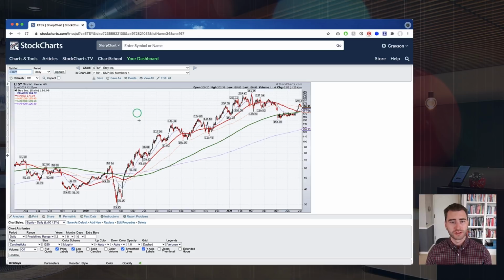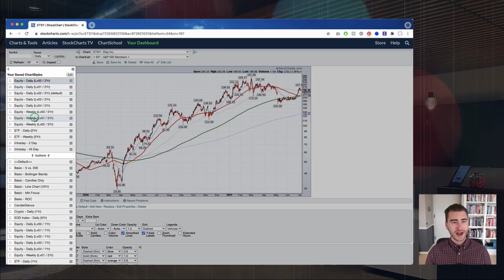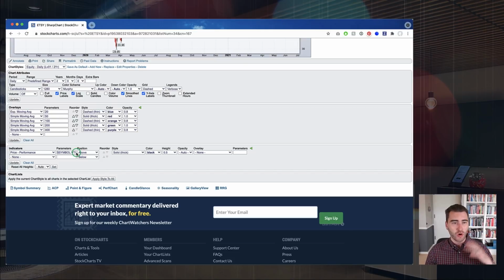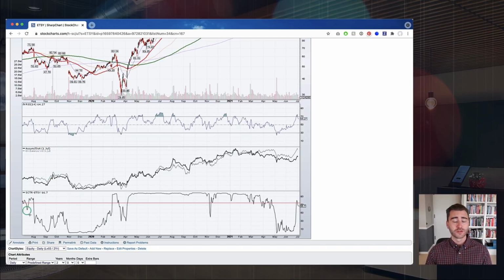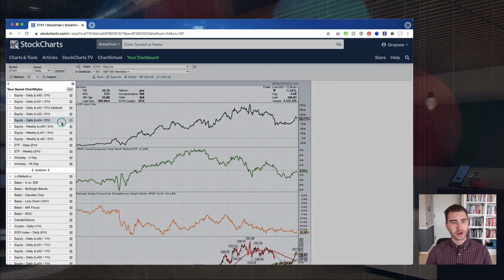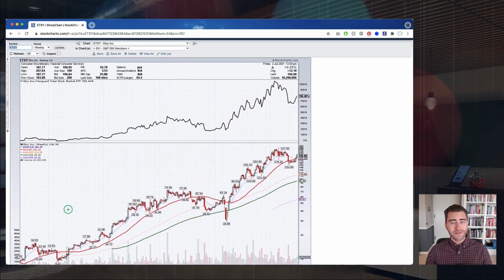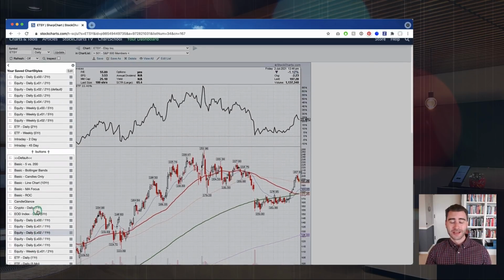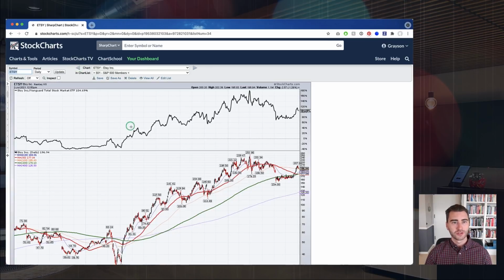How I Use Chart “Levels” To Analyze Stocks & ETFs | Grayson Roze | StockCharts in Focus (07.02.21)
This week, Grayson get personal, sharing how he uses a graduated system of chart "levels" to analyze stocks, ETFs and more. He'll walk you through his personal ChartStyles and demonstrate how his multi-level approach starts with a basic price view and then layers in additional indicators and overlays to build up to a more complete chart.

0:00 - Intro
2:38 - Starting in SharpCharts
4:21 - ChartStyle Style Buttons
7:39 - Equity Daily "Level 0" Chart
8:12 - Equity Daily "Level 1" Chart
10:15 - Equity Daily "Level 2" Chart
11:28 - Equity Daily "Level 3" Chart
12:54 - Equity Daily "Level 4" Chart
16:15 - Weekly "Level 0" Chart
17:11 - Weekly "Level 1" Chart
17:23 - Weekly "Level 2" Chart
18:23 - Equity Daily "Level" Charts, 1-Year
19:37 - "Level" Charts for ETFs, Indexes, Index ETFs
20:35 -  Applying a ChartStyle to all charts in a ChartList